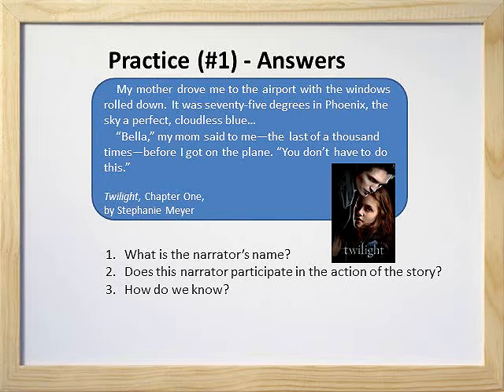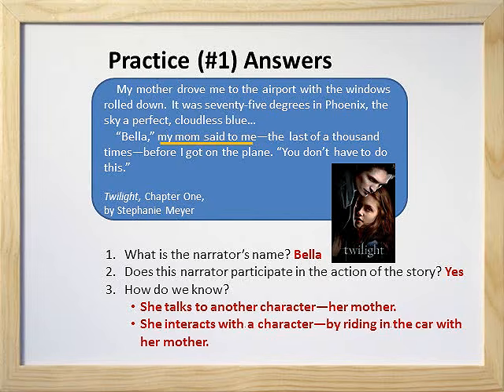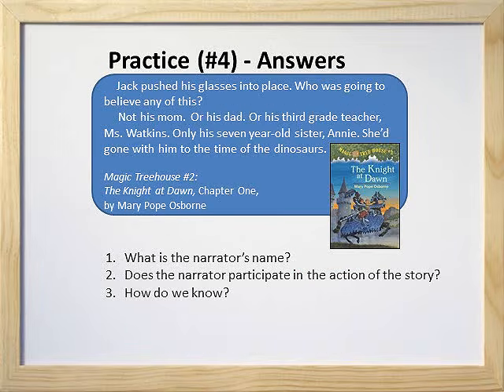Narrator - Definition, Examples, and Practice (Video + Worksheet)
This video and worksheet define narrator and explain how the narrator compares to the author and characters in a story. The video defines each term, then gives excerpts from well-known stories for learners to read and evaluate based on a few basic questions. This video was created by a US public school teacher for ESOL students learning mainstream curriculum.

This video includes subtitles in English, Spanish, and Simplified Chinese, as well as auto-translate in many languages. To view the subtitles and transcript, follow these steps:

1) Click CC to turn on subtitles.
2) Click the settings icon (to the right of CC), and choose the language you need.
3) To view the transcript, click the three dots (...) below the video and to the right. Then, click Open Transcript, and choose the language.
4) Once the transcript is open, you can copy and paste it into Word or other documents.